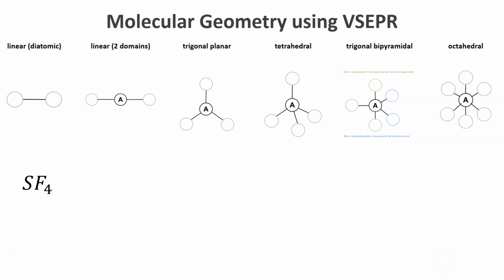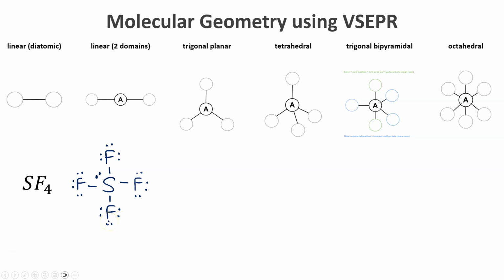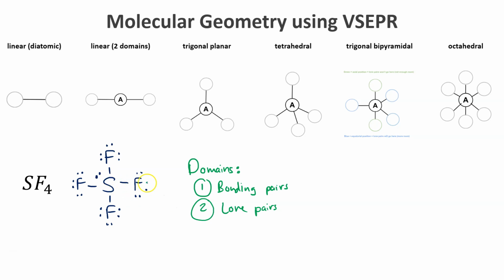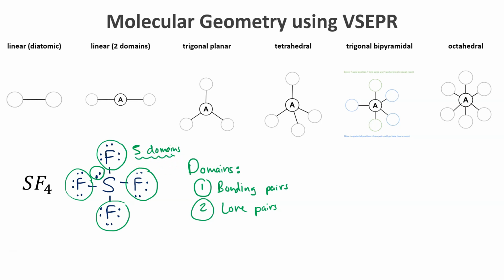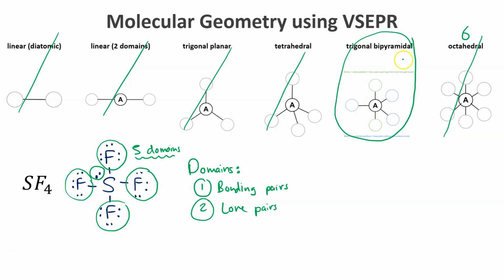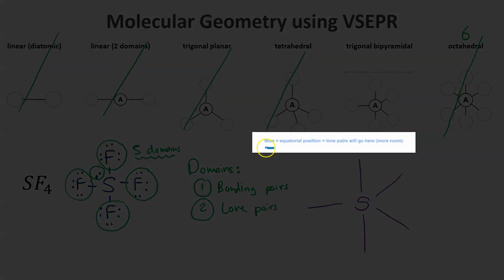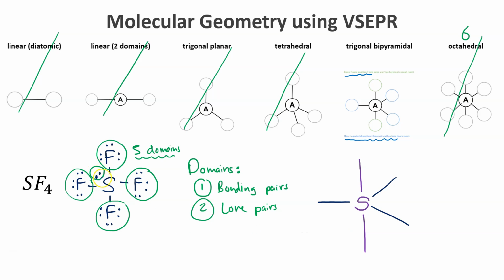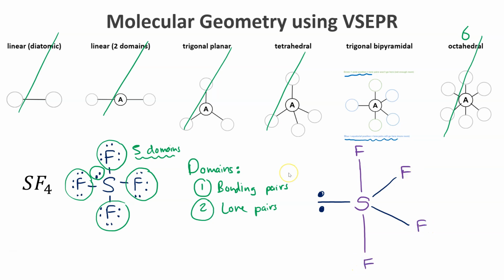Molecular Geometry with VSEPR Theory for SF4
In this video, I'll explain how to use VSEPR Theory to determine the shape, or molecular geometry, of the SF4 molecule.